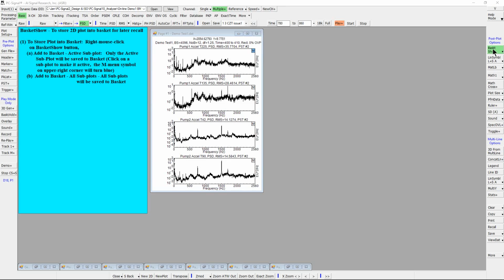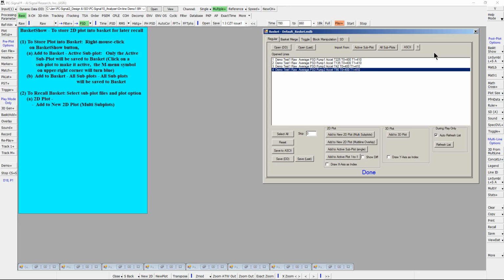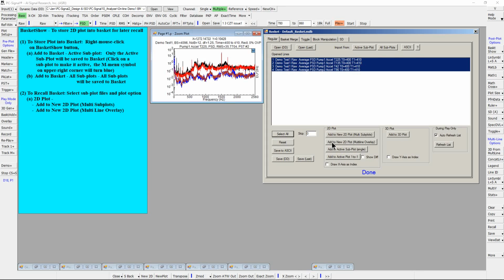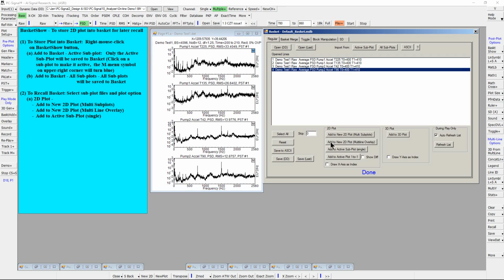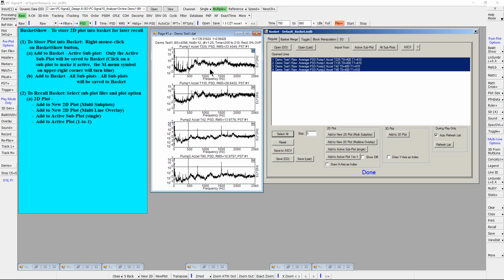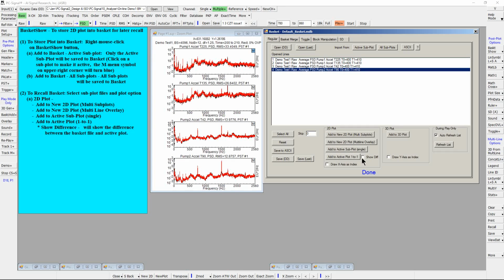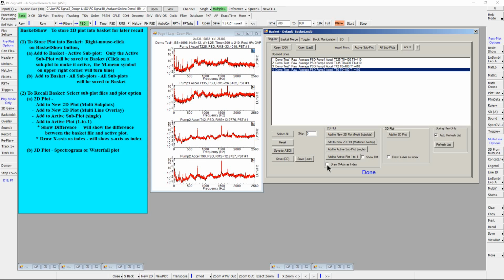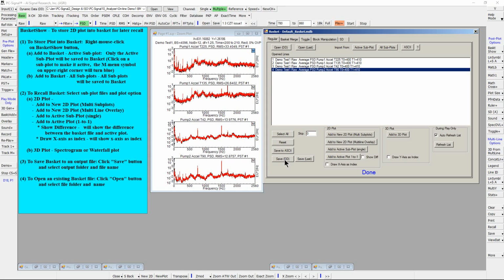Basket Operation in PC-Signal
This video shows how to use Basket to save/recall 2D plot results in PC-Signal.